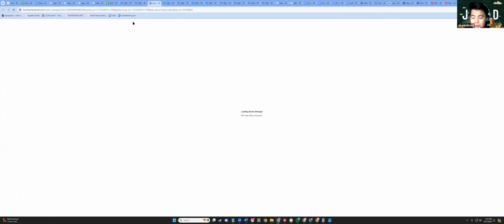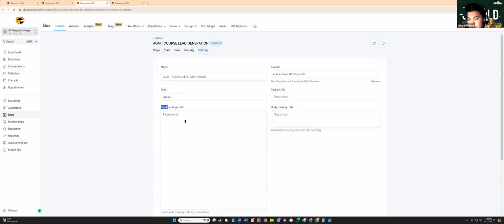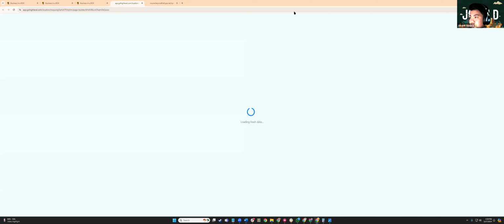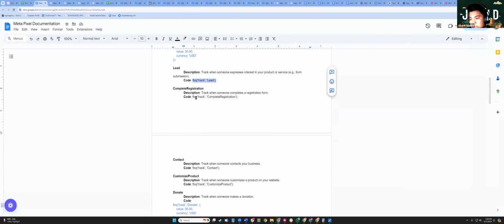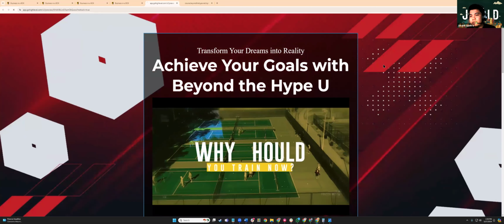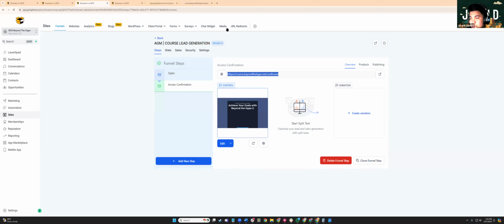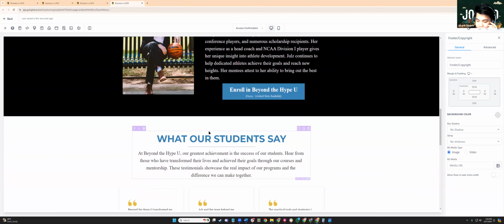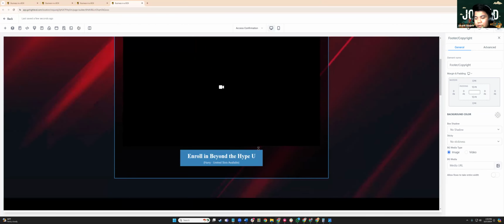How to Add Pixel Tracking to GoHighLevel Landing Pages: A Step-by-Step Guide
Learn how to add pixel tracking to your GoHighLevel landing pages with this easy-to-follow tutorial. Boost your marketing efforts by tracking conversions, retargeting visitors, and optimizing your campaigns. In this video, we’ll cover:

🔍 What pixel tracking is and why it's important.
🛠️ Setting up your pixel on GoHighLevel.
✅ Configuring and testing your pixel to ensure accurate tracking.
💡 Tips and best practices for effective pixel tracking.

Whether you're a digital marketer, business owner, or just getting started with GoHighLevel, this guide will help you make the most of your landing pages. 👍📹

Join me as I explore various aspects of Gohighlevel, from setting up advanced automation sequences to designing captivating lead generation landing pages. I'll walk you through step-by-step instructions, sharing best practices and insider tips along the way to ensure you're equipped with the knowledge and skills to succeed.

With a focus on practical application and real-world examples, my goal is to empower you to harness the power of Gohighlevel effectively and efficiently. Marketing can be complex, but with the right tools and guidance, you can achieve your goals and take your business to new heights.

Let's embark on this journey together and unlock the full potential of Gohighlevel for your business success.